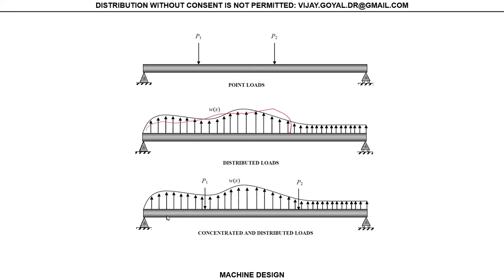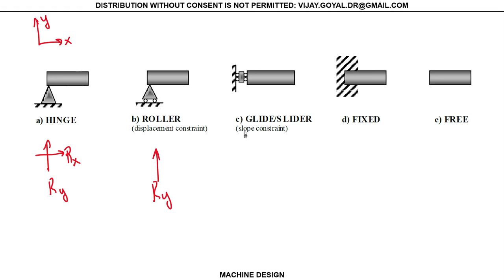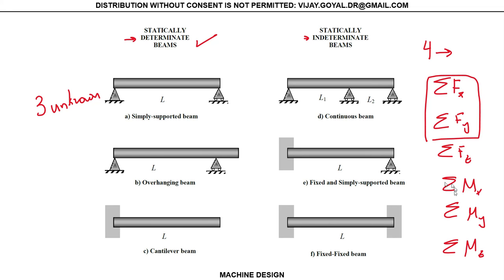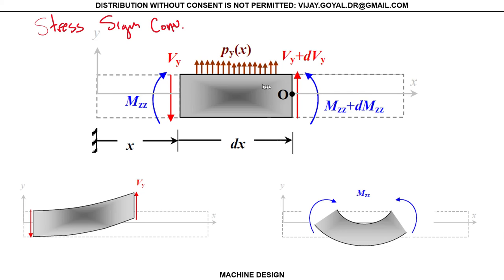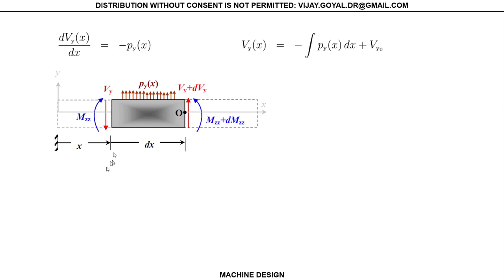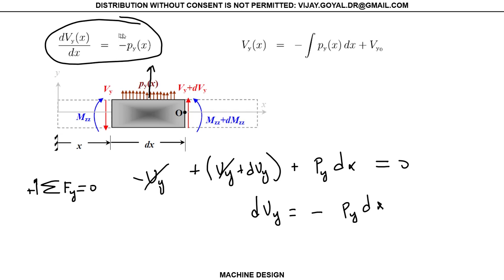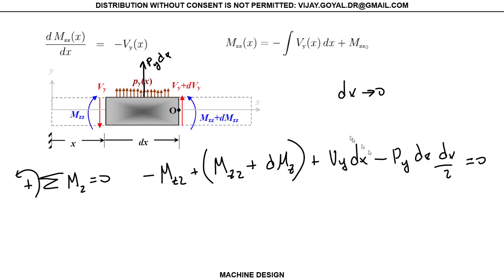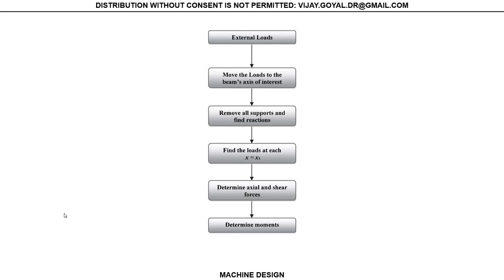3_MachineDesign_Class_2a_Load_Analysis_Theory